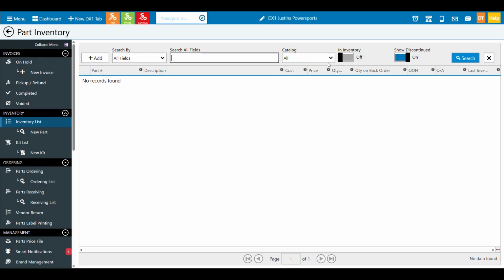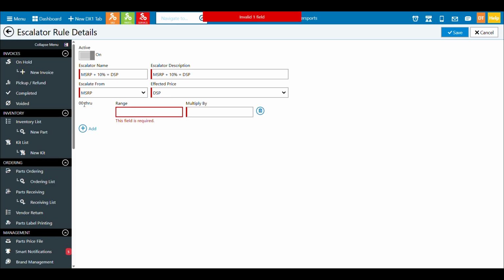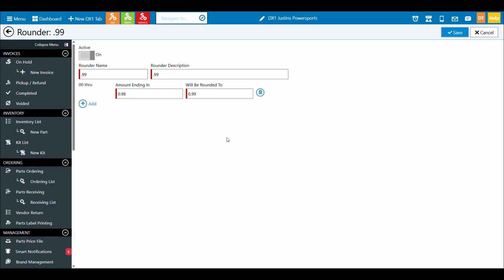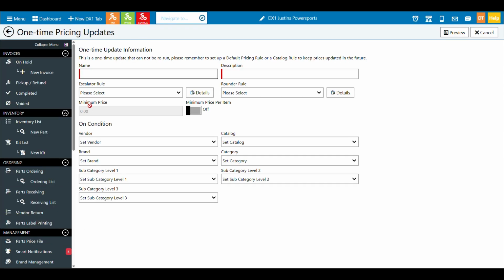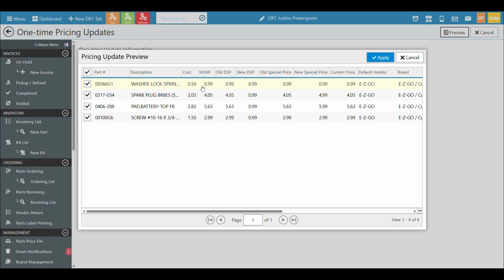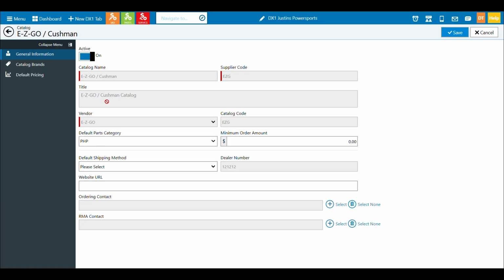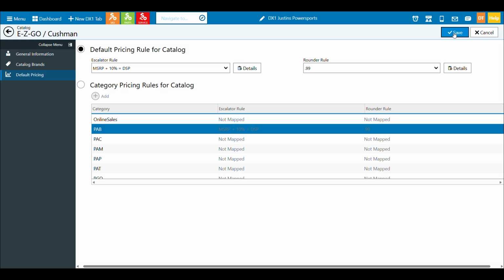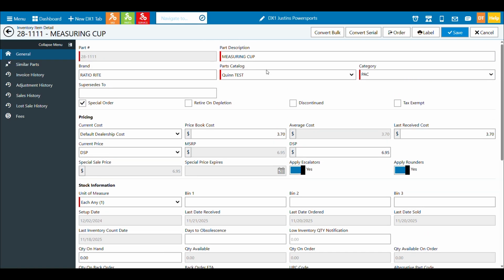Chapter 52 - Parts and Accessories - Rounders and Escalators Pricing Rules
Chapter 52 – Parts & Accessories: Rounders & Escalators Pricing Rules

This chapter covers how to automate parts pricing using Rounders and Escalators in DX1. These rules help you maintain consistent margins and streamline pricing updates without manually changing every individual part.

In this chapter you’ll learn:
• What Rounders and Escalators do in parts pricing
• How to apply pricing rules to update margins automatically
• How proper setup supports efficient and consistent price management

Once these pricing tools are configured, your dealership can maintain competitive and profitable pricing with far less manual effort as onboarding continues.